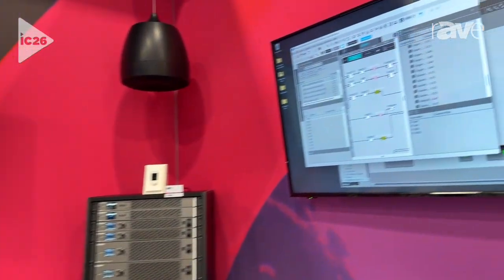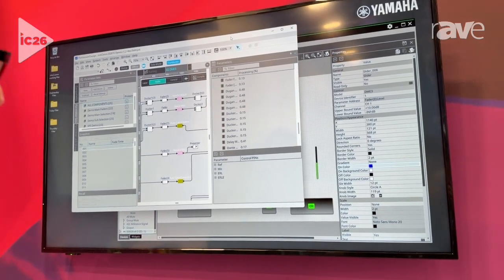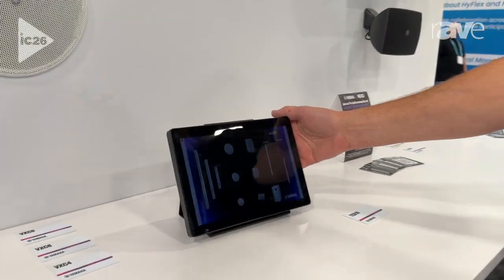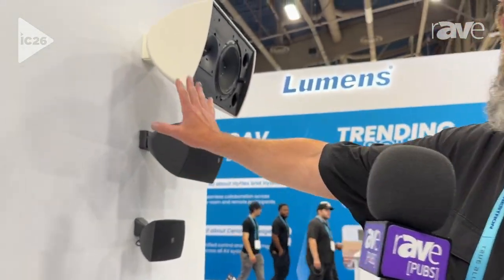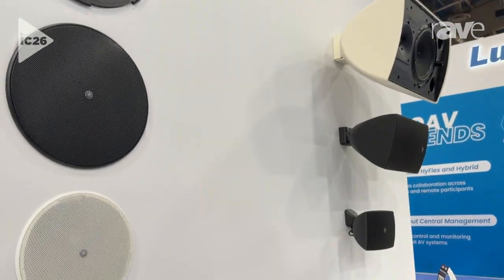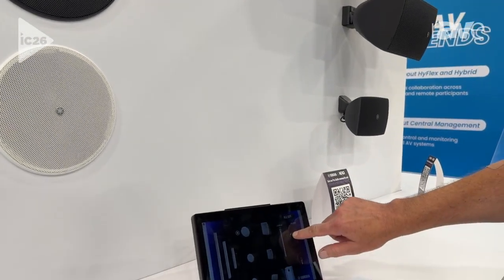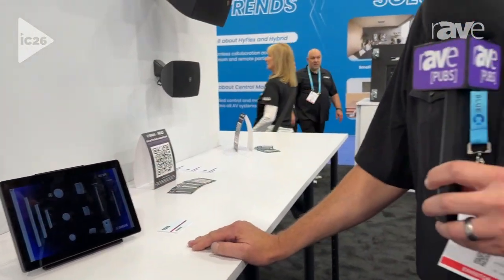InfoComm 2026: Yamaha Shows Off Provisionaire Sound System Software